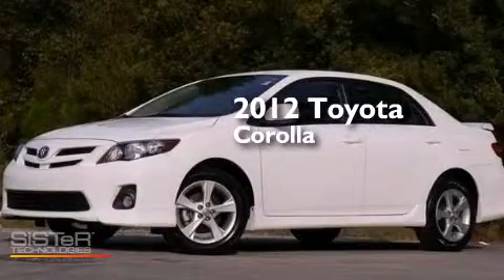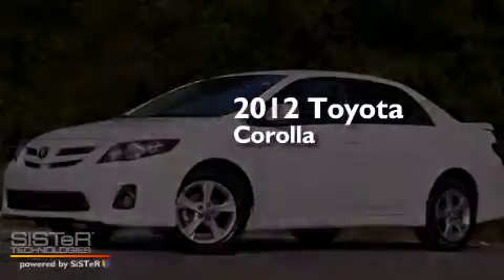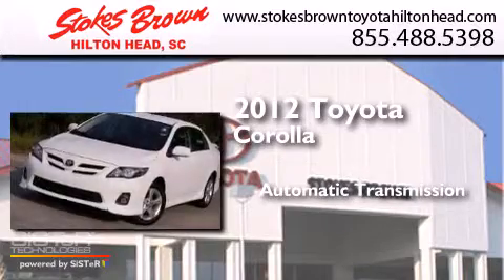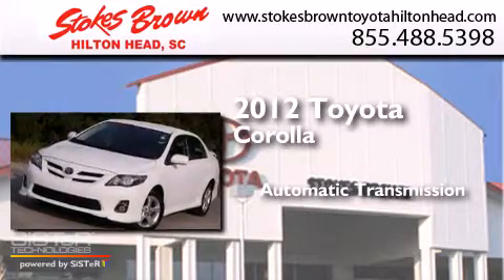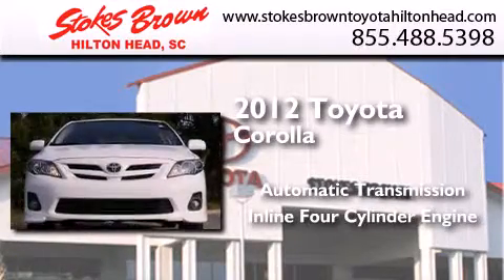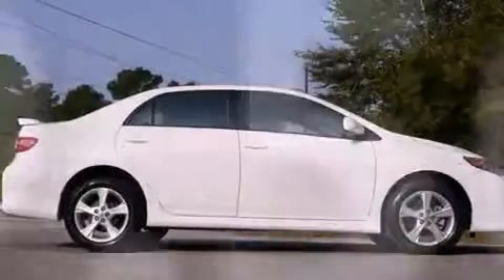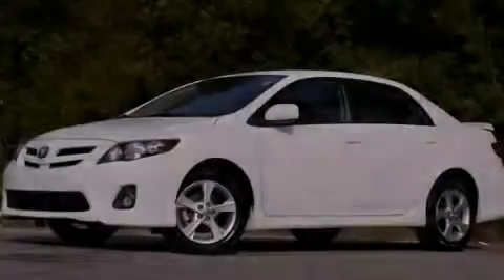2012 Toyota Corolla Bluffton SC 29910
We have been honored to serve the Bluffton SC area , we promise that your experience at our dealership will exceed your expectations ! Year : 2012 Make : Toyota Model : Corolla Engine : Gas I4 1.8L/110 Trans . : Automatic Miles : 19,505 Interior : Dark Charcoal Stokes Brown Toyota of Hilton Head 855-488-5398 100 Fording Island Road Bluffton , SC 29910